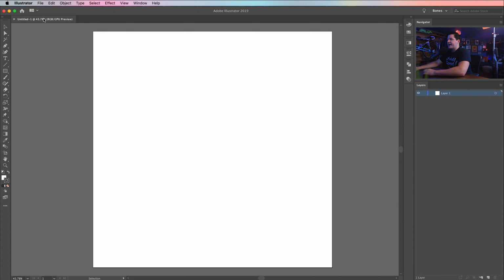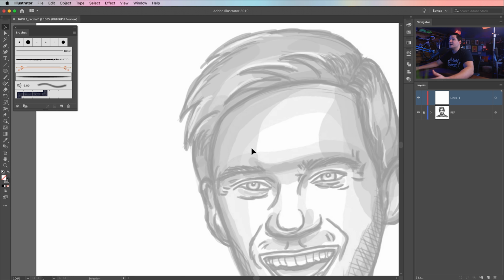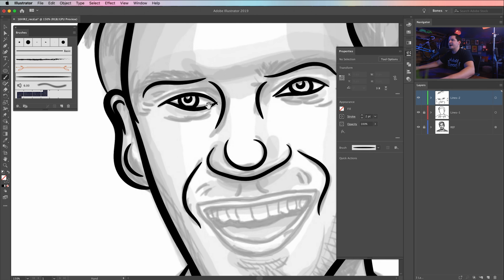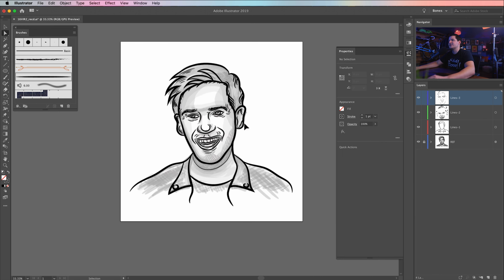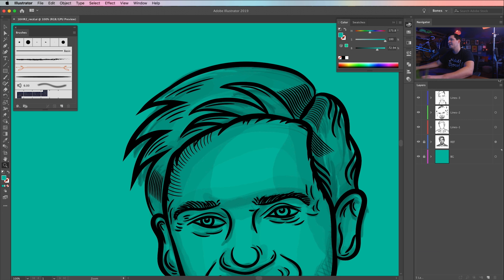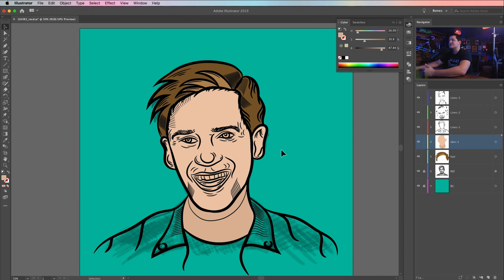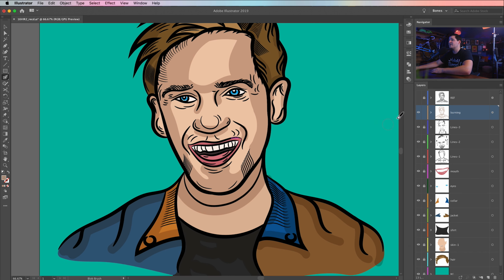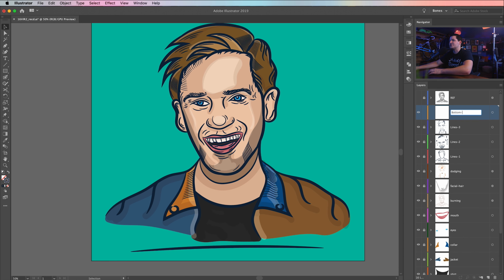Pewdiepie illustration in Adobe Illustrator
Watch for fun or follow along using my sketch to create this vector illustration version of the king of YouTube, Pewdiepie himself.